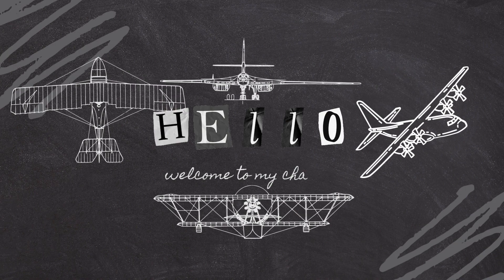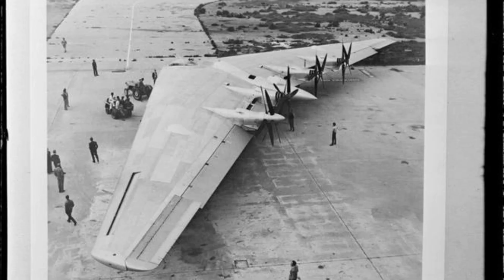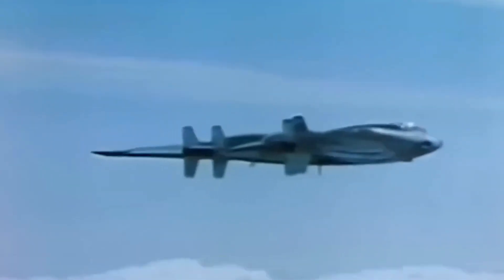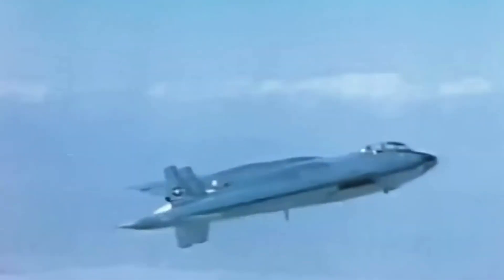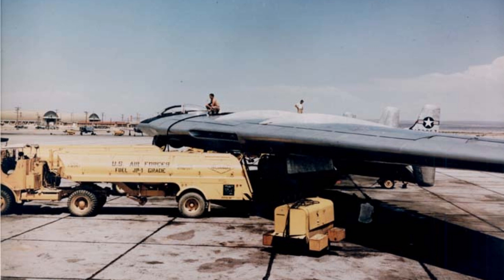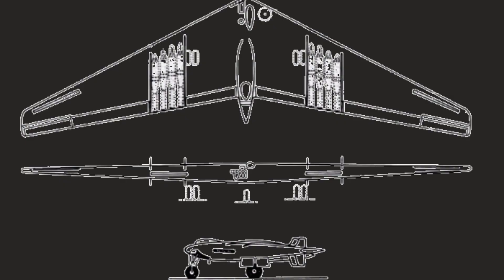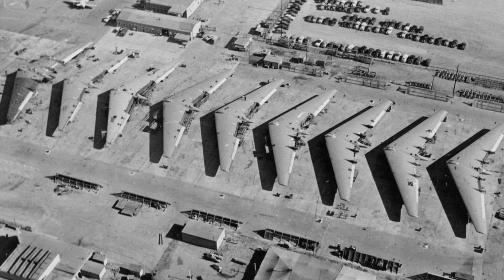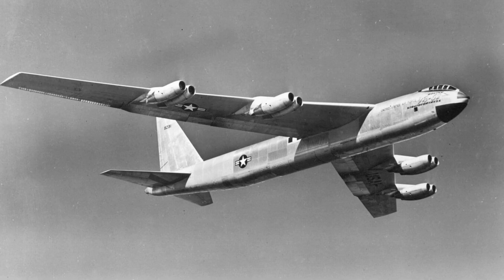Flying wing jet bomber: Northrop's YB-49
The Northrop YB-49 was a flying wing jet bomber that was designed and built in the 1940s by Northrop Corporation for the United States Air Force.

The YB-49 had no fuselage or tail and was shaped like a giant flying wing. It had a wingspan of 172 feet and was powered by eight General Electric J35 turbojet engines. The YB-49 was capable of carrying a heavy bomb load and had a maximum speed of 493 mph, with a range of 4,130 miles.

The YB-49 was a remarkable aircraft, but it suffered from several design flaws that led to its ultimate failure. One major problem was its stability. The lack of a tail made the YB-49 very unstable, especially at high speeds. This instability made it difficult to control the aircraft, and several test flights resulted in crashes.

Another issue with the YB-49 was its engines. The General Electric J35 turbojet engines were prone to overheating and had a short lifespan. This made maintenance and repair of the engines a significant challenge, and it contributed to the aircraft's unreliability.

The YB-49 program was eventually canceled in 1950, after only a few aircraft had been built. Despite its impressive performance capabilities, the YB-49 was deemed too unstable and unreliable. The flying wing design, however, inspired future aircraft such as the B-2 Spirit stealth bomber.